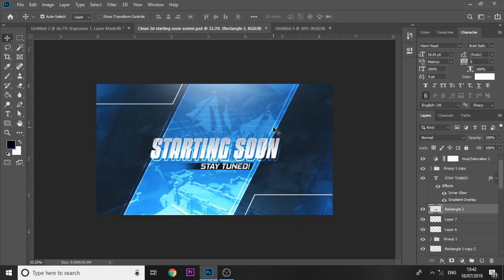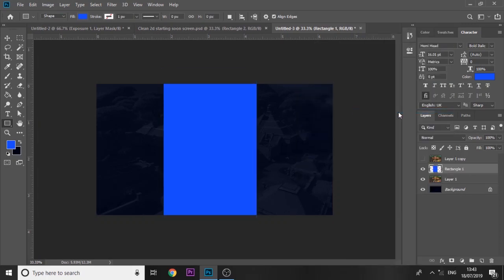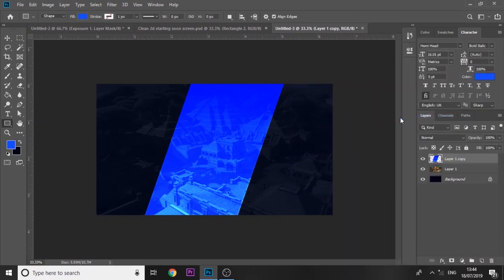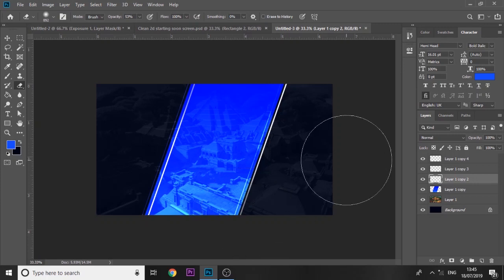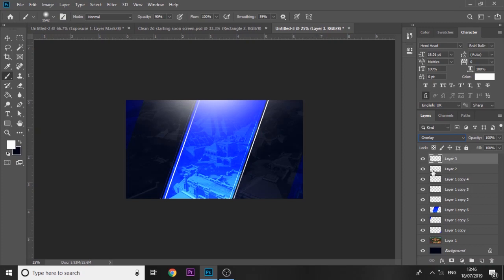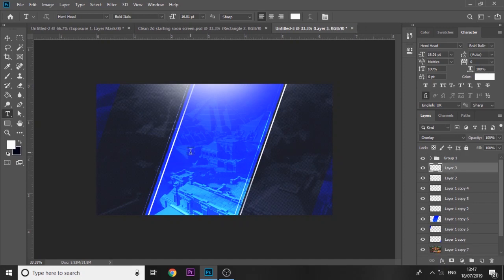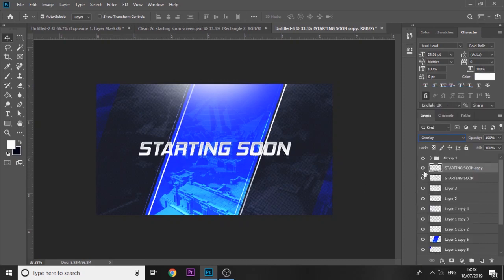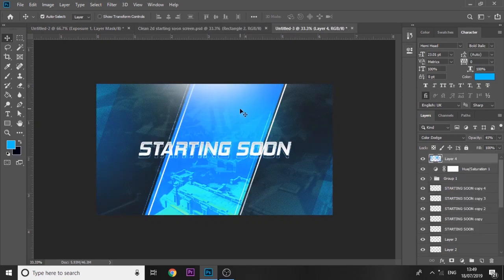How To Make a Clean 2D Fortnite Starting Soon Screen! (FREE TEMPLATE)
In todays video I'll be teaching you guys how to make a clean 2d fortnite starting soon screen for youtube or twitch livestreams! This photoshop tutorial is very easy and by the end of the video you will have an awesome, clean, simplistic fortnite styled starting soon screen!